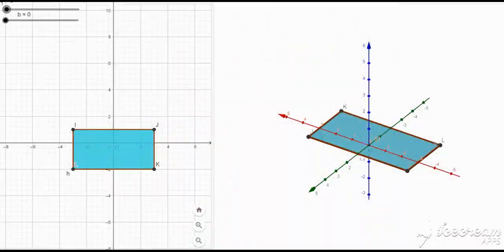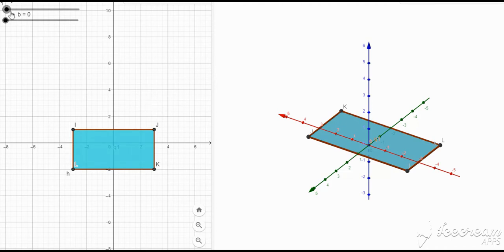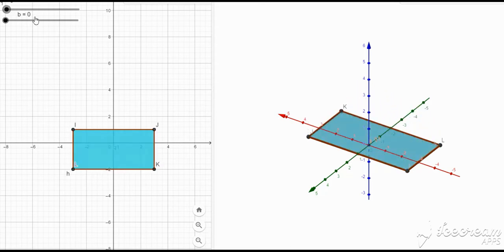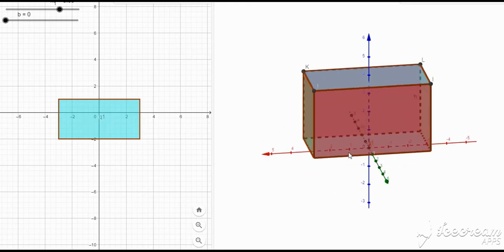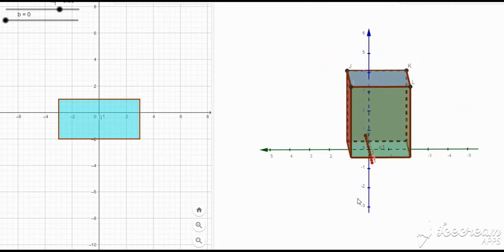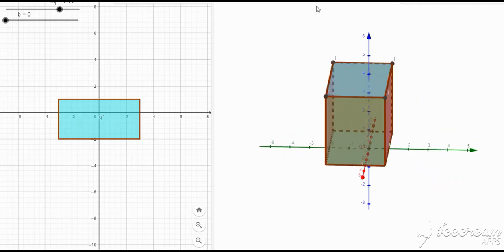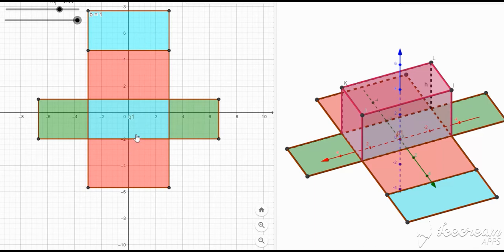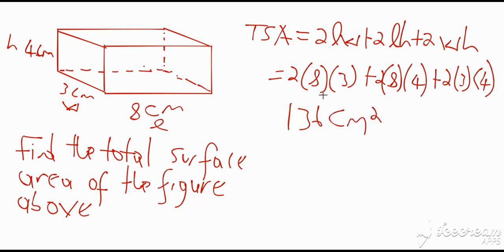Total surface area of a cuboid CXC math content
This video shows how the formula for the total surface area of a cuboid is derived using geogebra software.